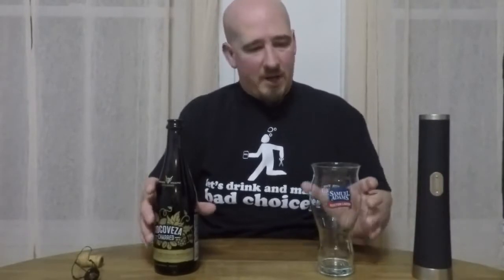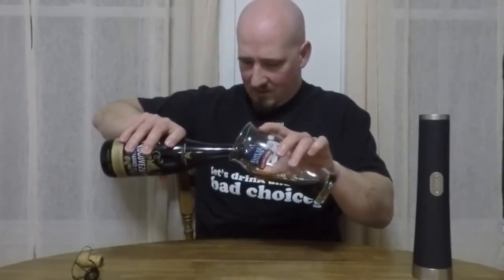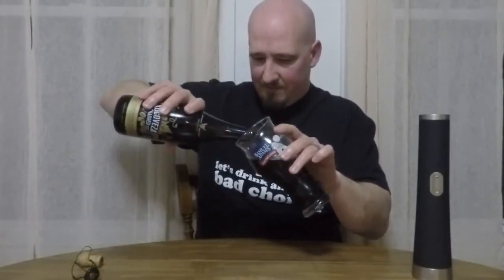Stone Xocoveza Charred beer review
Stone Brewing Xocoveza mocha stout aged in bourbon barrels?  Yes, please!